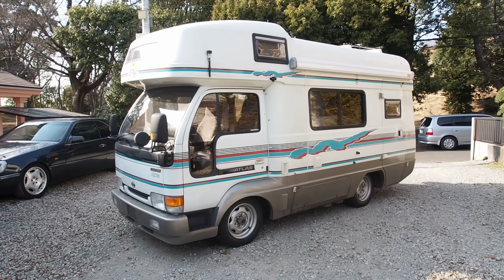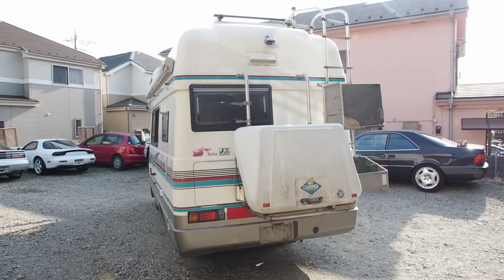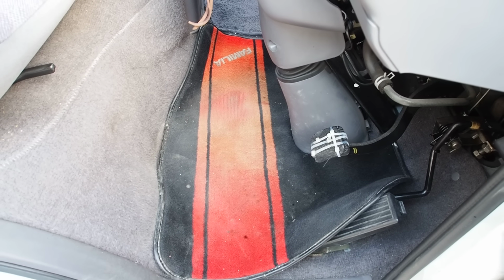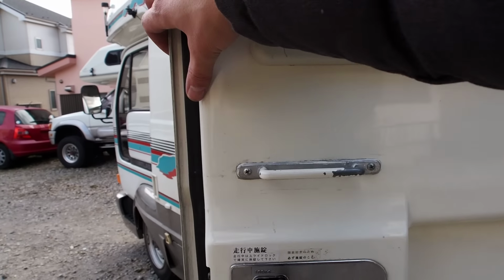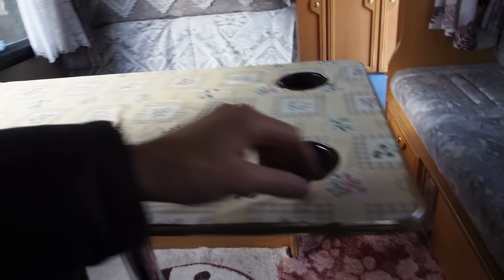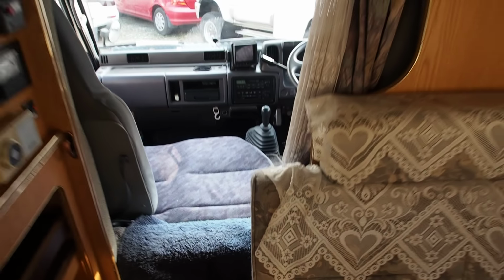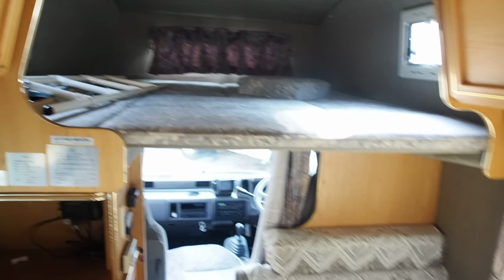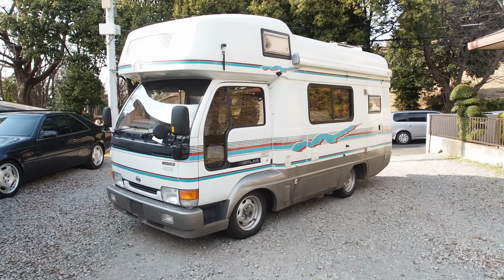1999 Nissan Atlas Camper 4WD 5-speed (Canada Import) Japan Auction Purchase Review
Nissan Atlas Camping Car Purchased and Exported from Japan

***Extra Channels***

Derek Weldon